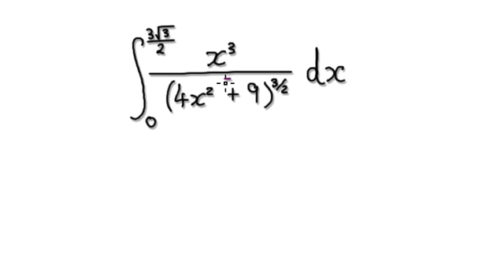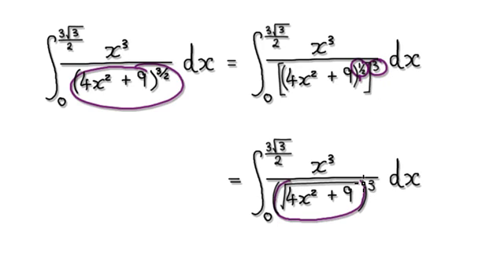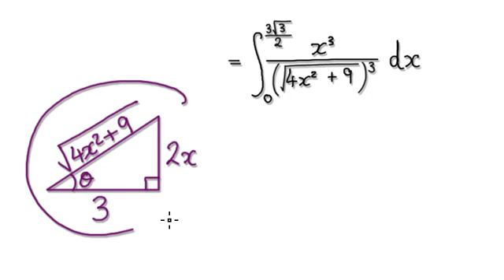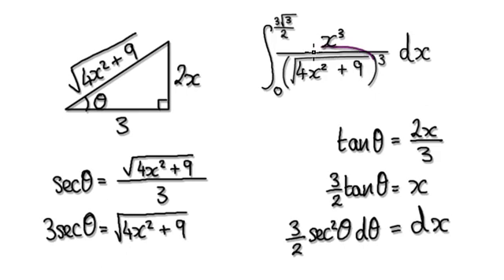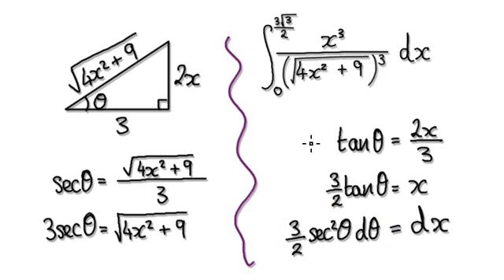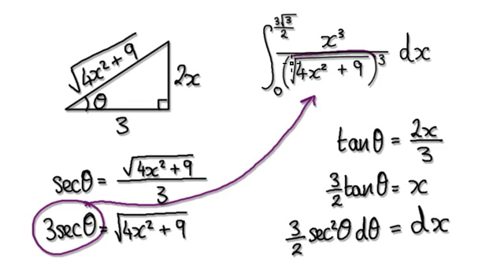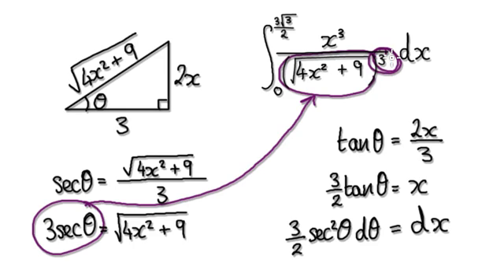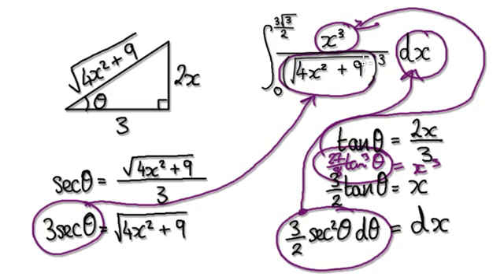Video 1972 - Definite Integration, Trigonometric Substitution - Practice 1/3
Definite Integration, Trigonometric Substitution